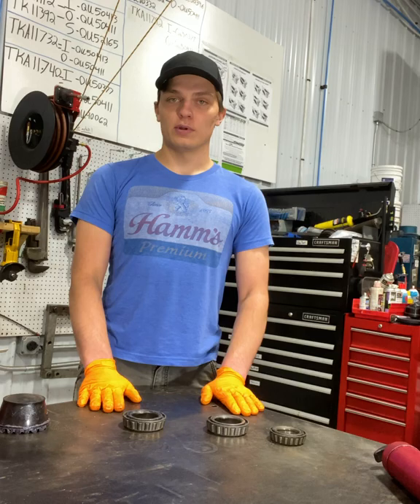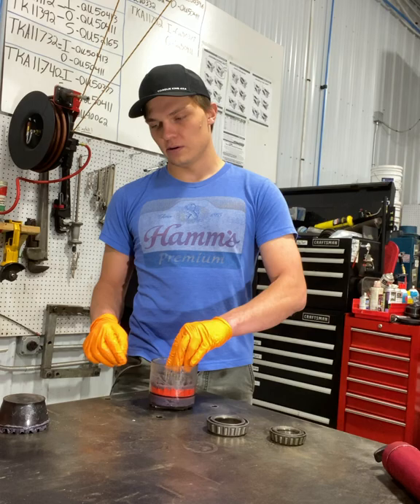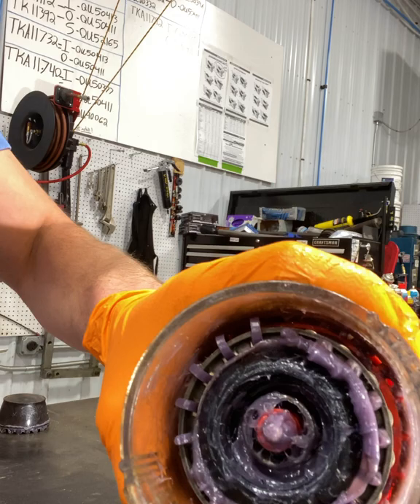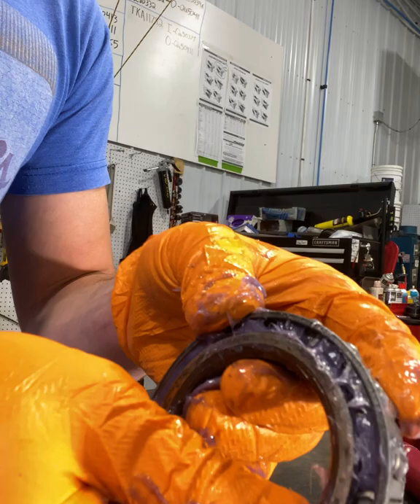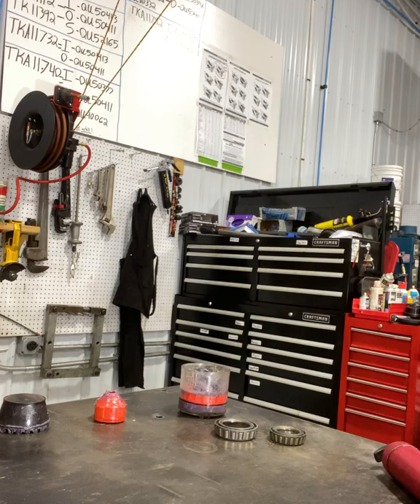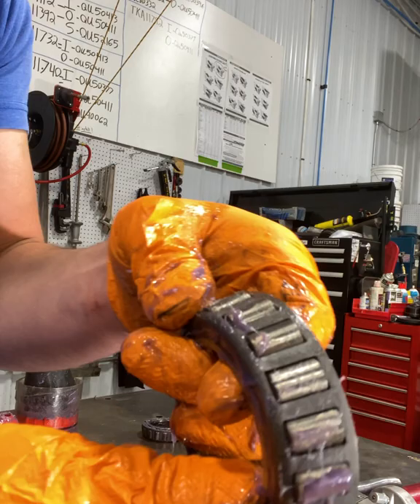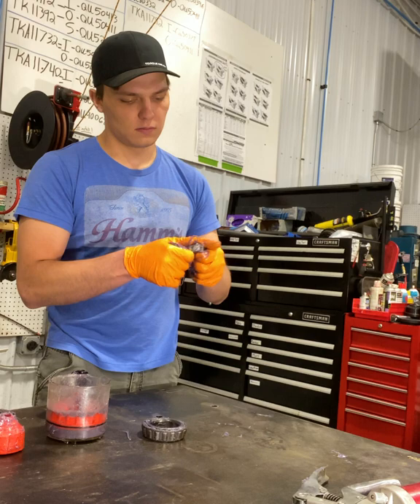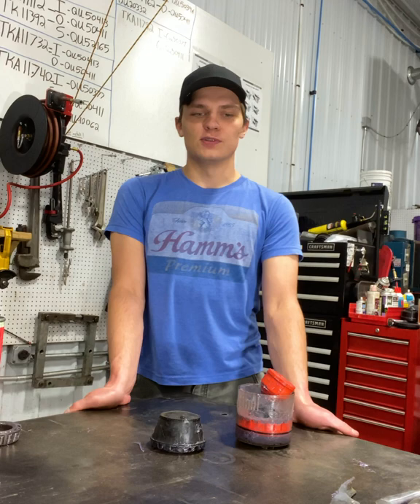Three Ways to pack Wheel Bearings!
TorqueKingTV presents . Product Highlight of QT5500

Purchase the  product here:
QT5500 Wheel Bearing Packer with Cover

For Product Updates, Announcements, and more, We're hiring.